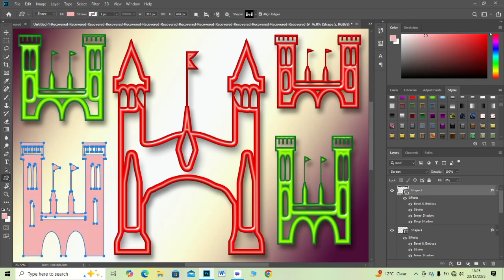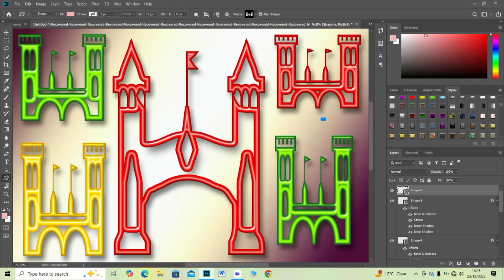HDR 4K Portrait|Professional Retouching LookCanonR5 + Photoshop ColorGradingMasterclass#E9DED78#1483